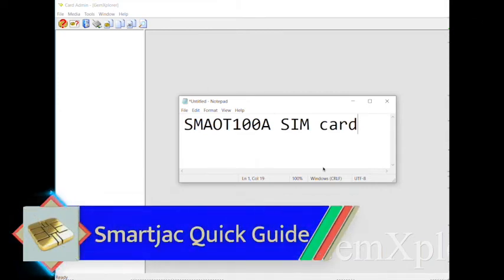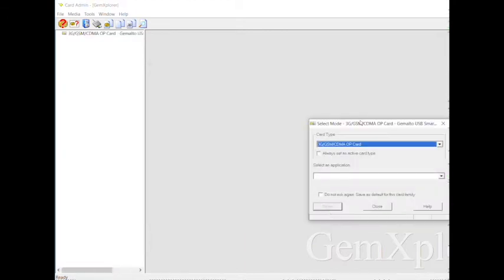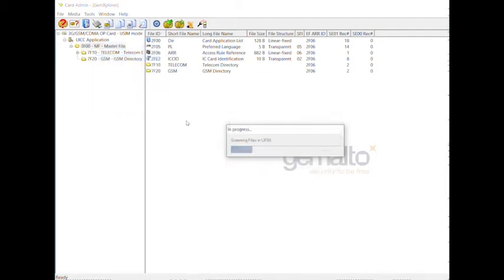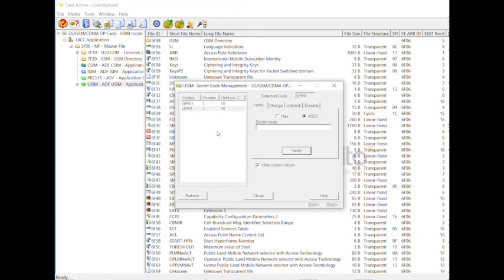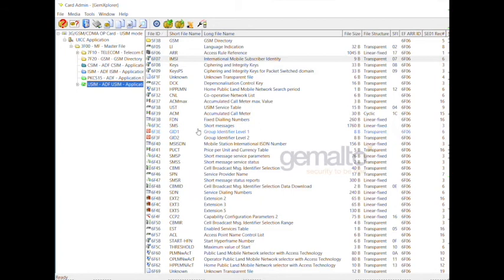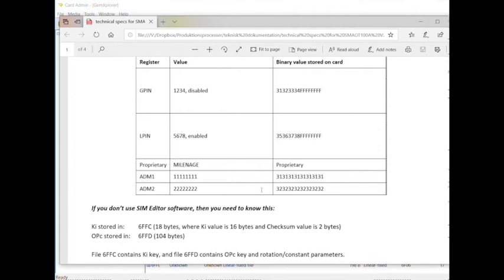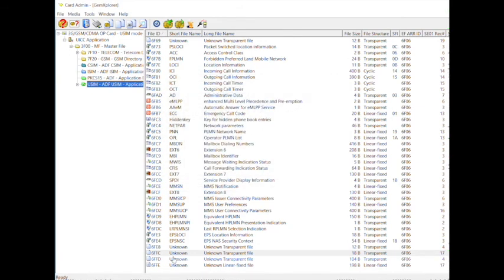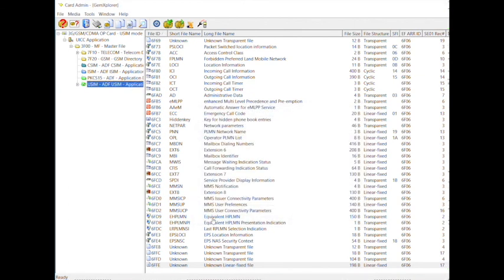Gemalto Card Admin & SMAOT100A UICC SIM card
How to get started with the USIM/ISIM/CSIM UICC SIM card SMAOT100A from Smartjac, using Gemalto Card Admin